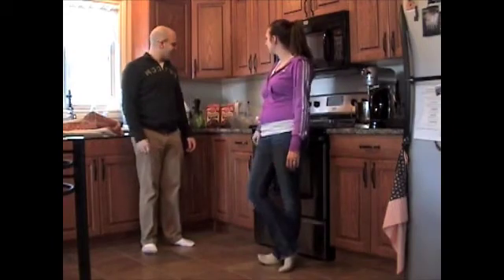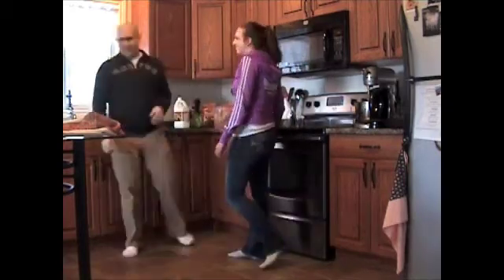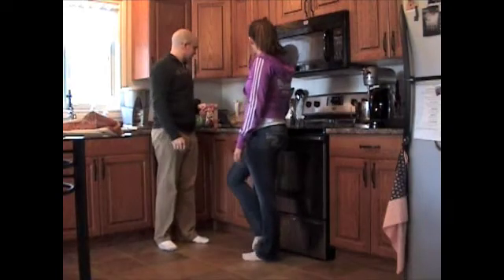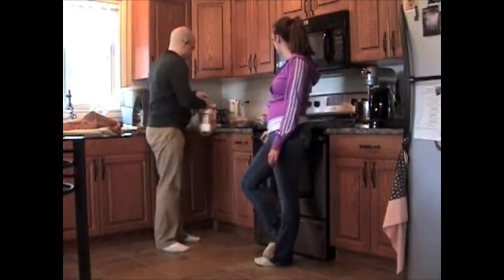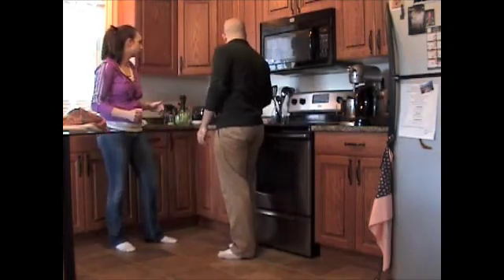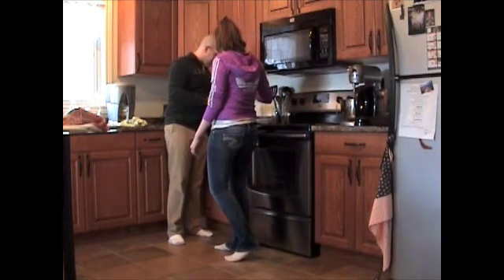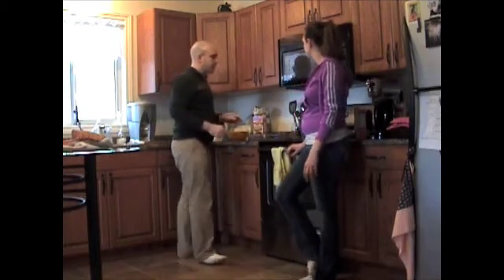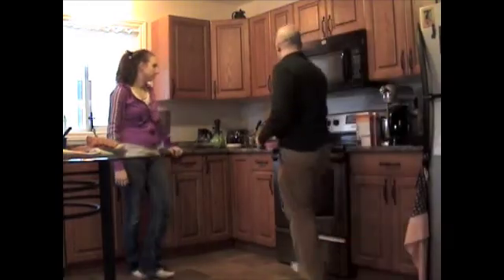Teaching Assignment Cassandra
Cassandra teaching John to make boxed brownies